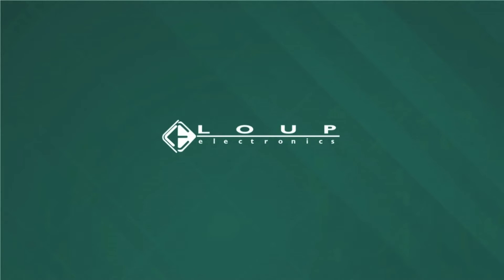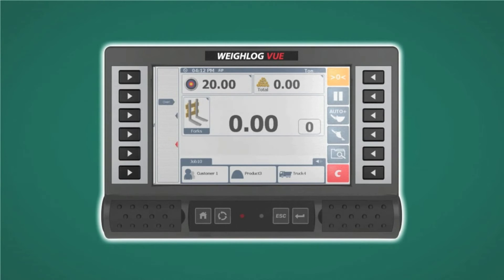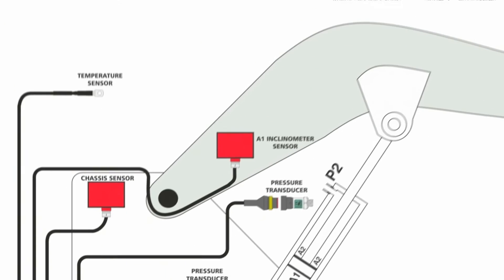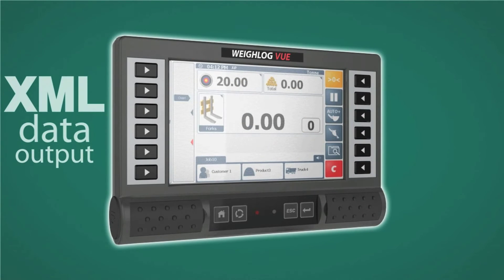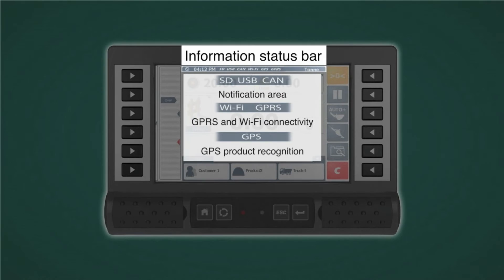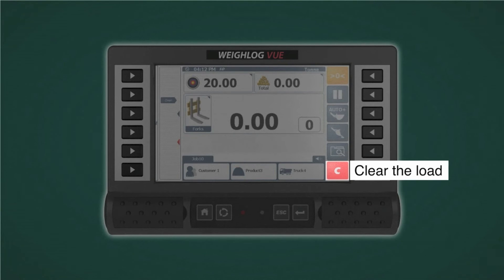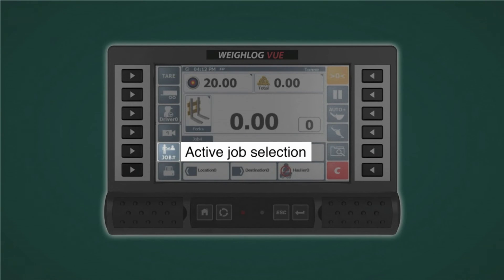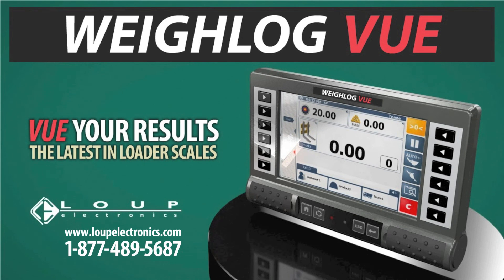Loup Electronics Weighlog Vue Wheel Loader Scale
Loup Electronics is pleased to announce the release of Weighlog Vue, an all New Wheel Loader Scale system. This scale system utilizes the latest technology with Machine and Lift Arm inclinometers/Tilt Sensors and 2 Hydraulic pressure sensors to provide the information needed to display the weight of the material being lifted with unmatched weighing accuracy. The Loup Weighlog Vue uses a 7 inch color touchscreen display that can double as a reverse camera during operation. The display is capable of showing Bucket Load, Target Load, Customer Name, Product Name, Truck Number and other information. Load Data can be stored via built-in USB or SD card. The Weighlog Vue supports last bucket tip off, automatic speed compensated dynamic weighing, optional printing and a number of wireless options.

Weighlog Vue is the most advanced Wheel Loader Scale System to date and is available today. Weighlog Vue compliments the wide range of Loader Scales available from Loup Electronics.

For additional information contact Loup Electronics.
or use the information listed below.